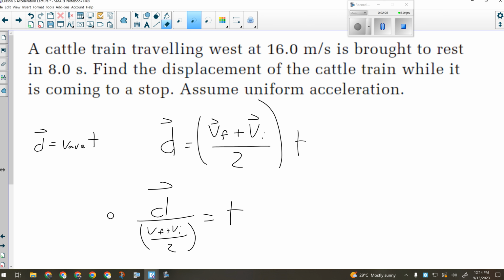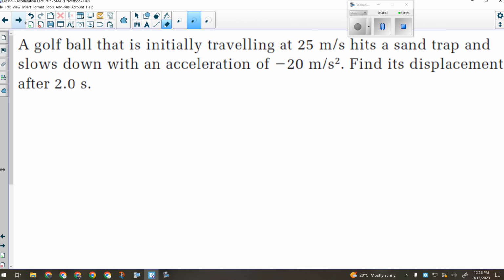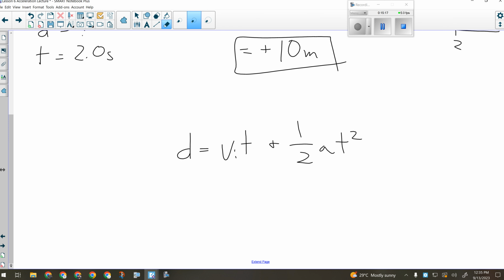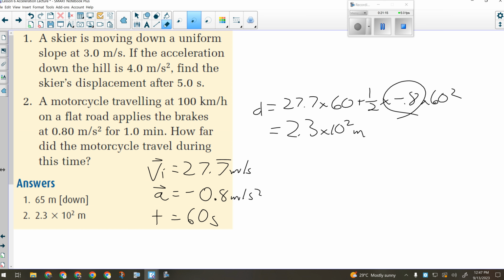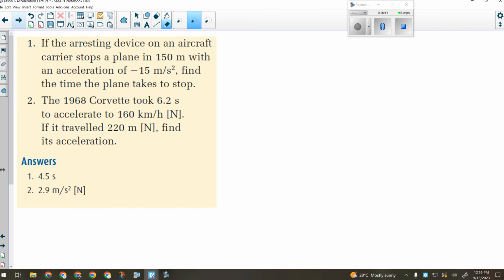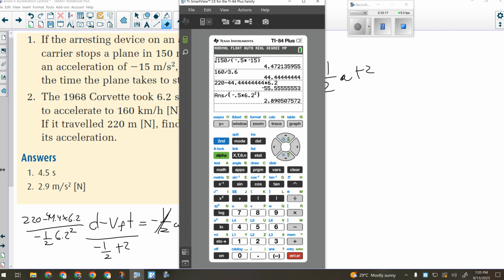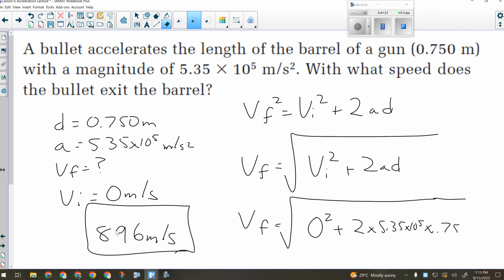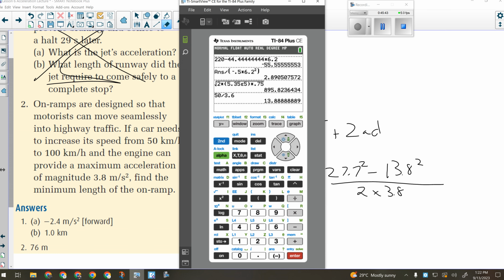Physics 20 Unit 1 Lesson 6 Acceleration Part 2